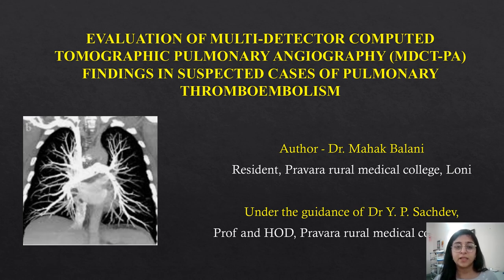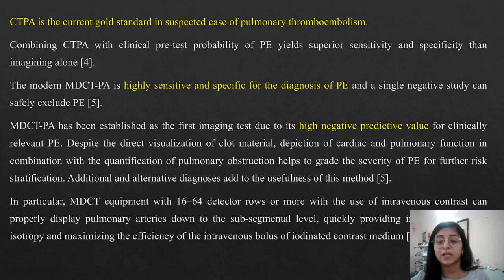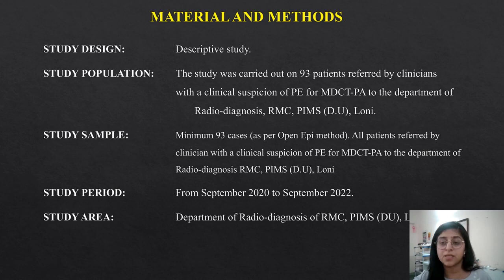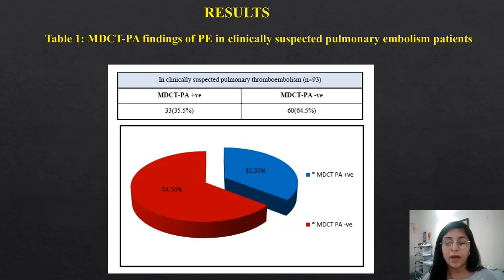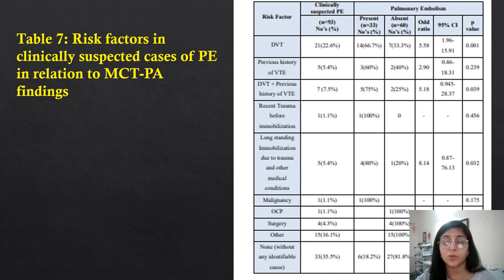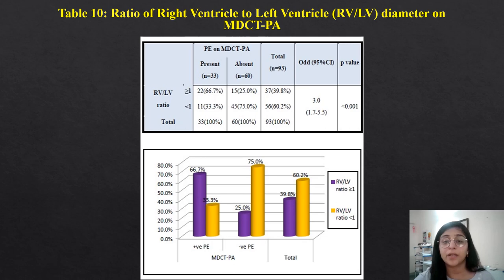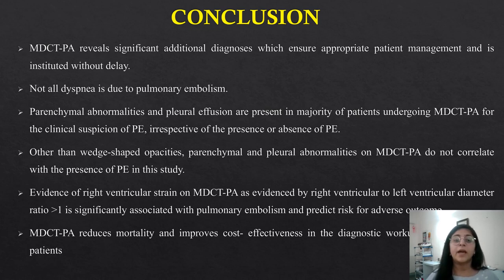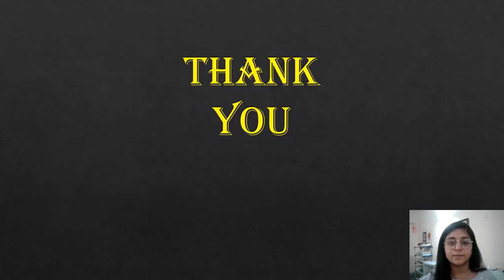CTBUZZ2022- PAPERS: Mahak Balani |(MDCT-PA) FINDINGS IN SUSPECTED CASES OF PULMONARY THROMBOEMBOLISM